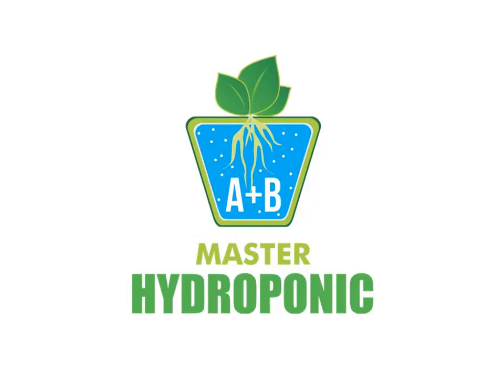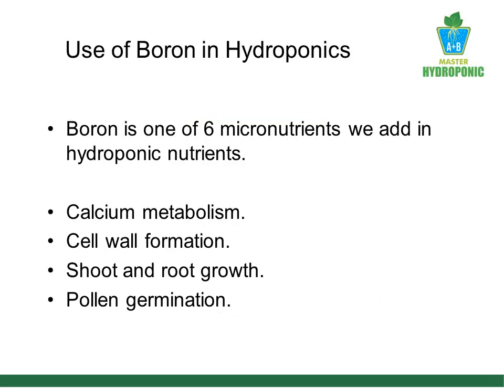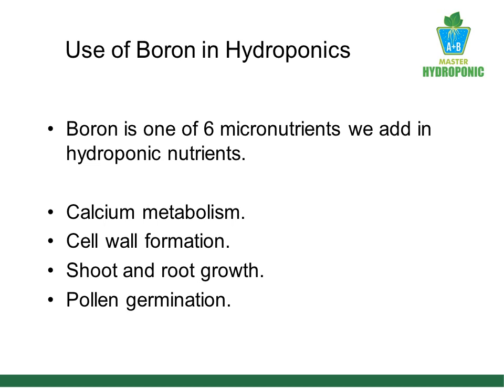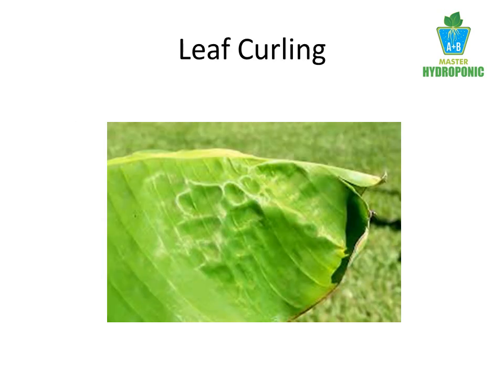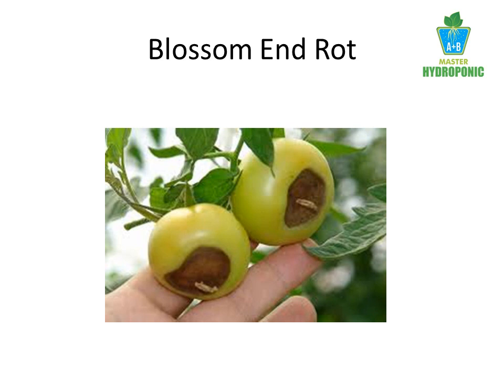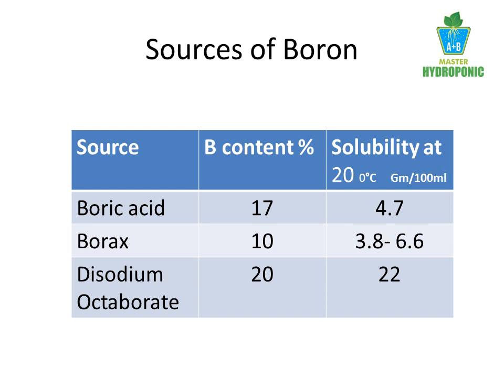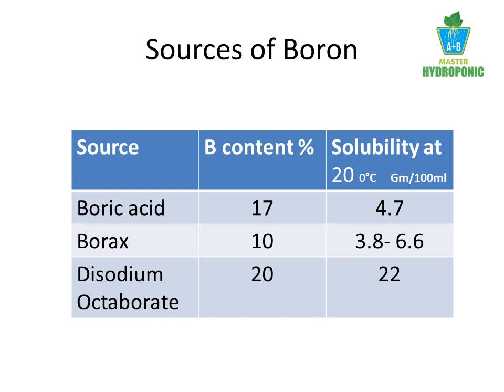Boron micronutrient in hydroponics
Use of Boron in Hydroponics